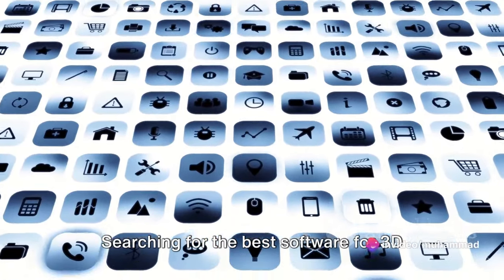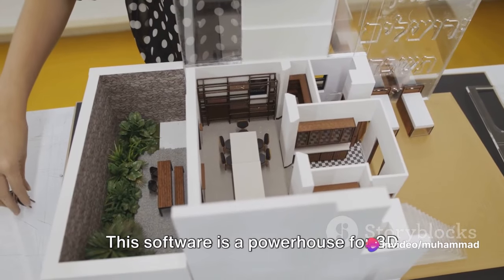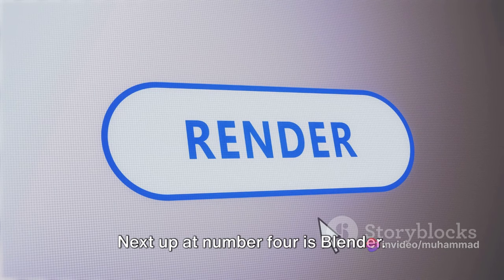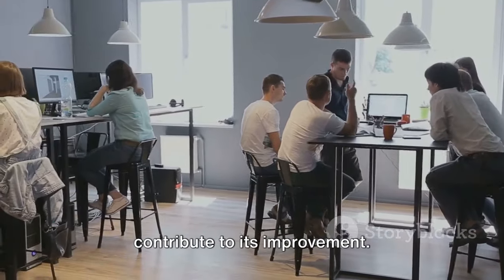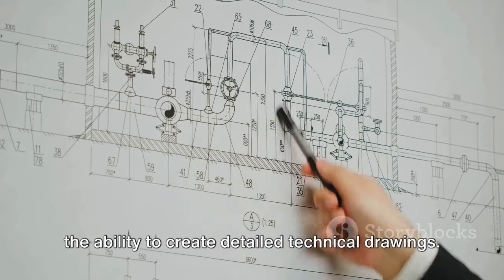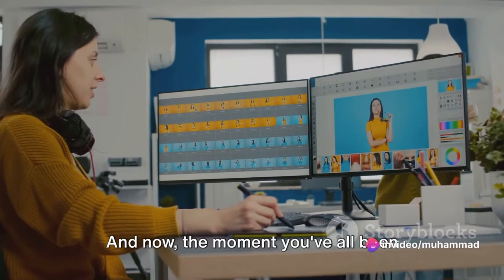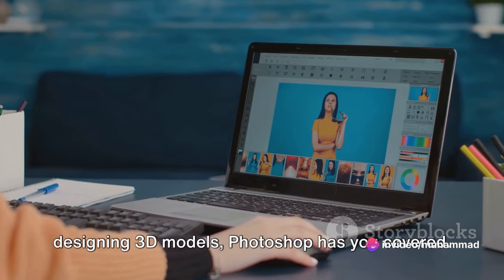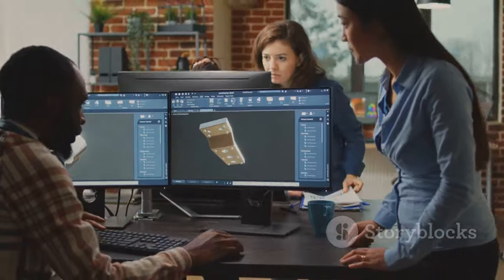5 Top Software For 2d and 3d Designing by International Design Exchange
AutoCAD is one of the most widely used design and drafting software globally. It's renowned for its versatility, allowing users to create precise 2D drawings as well as complex 3D models. Architects, engineers, and designers often use AutoCAD for projects ranging from buildings to mechanical components.
SketchUp is known for its intuitive and user-friendly interface. It's widely used in architecture, interior design, and related fields. SketchUp enables quick conceptualization and modeling of 3D designs. It's popular for its simplicity and the ability to create complex structures with ease.
Building Information Modeling (BIM) Software
Description: Revit is specifically designed for BIM, allowing architects, engineers, and construction professionals to collaborate on a unified platform. It supports the creation of intelligent 3D models that incorporate both geometry and data. Revit is particularly valuable for its ability to manage changes throughout the design and construction process.
Adobe's Creative Cloud suite includes Illustrator for vector-based 2D design and Photoshop for image editing. While not dedicated 3D modeling tools, they are crucial in the design process for creating textures, post-processing renderings, and producing visually appealing graphics.
Rhino is a powerful 3D modeling tool known for its flexibility in creating complex organic shapes. It is widely used in industrial design, architecture, and digital fabrication. Rhino's extensive plugin ecosystem enhances its capabilities, allowing users to customize and extend its functionality.